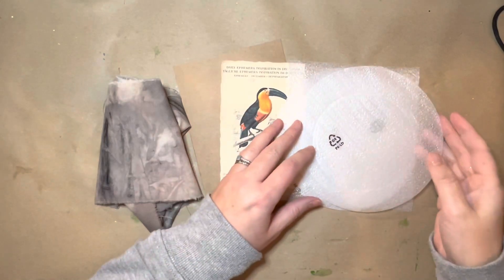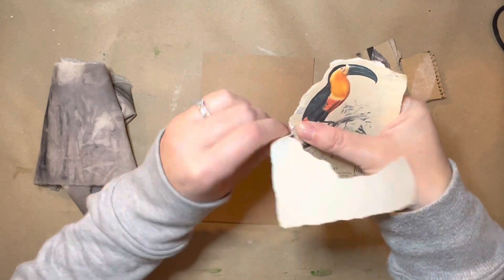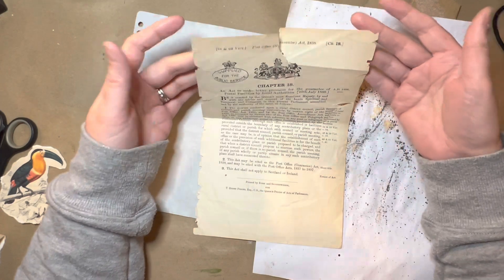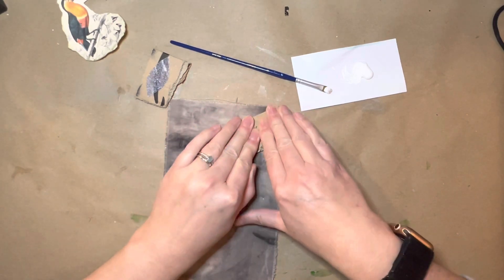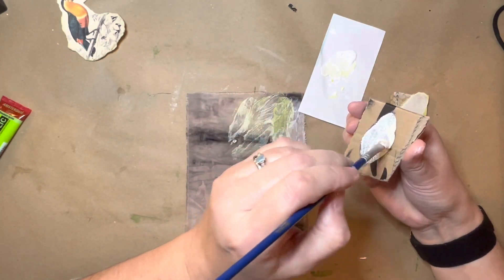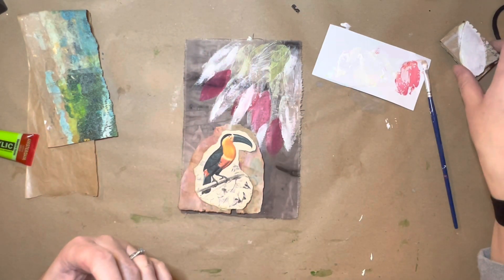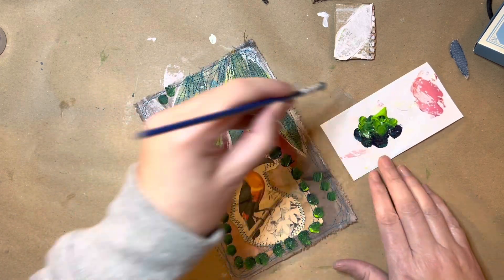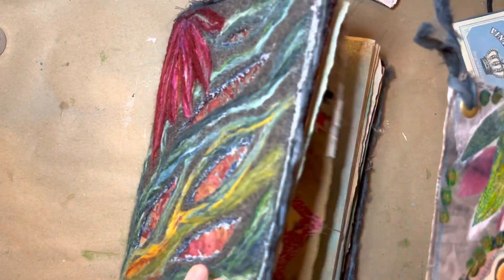Dephemerember Day 11 Handmade Stamp/ Jumbo Tag - Fabric Printing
Fabric printing using homemade stamps and paint, paper collage and sewing eco dyed fabric. Plus more on the fantastic travels Marianne North took to Brazil.

**PODCAST**
Listen and follow The Treasured Page Podcast:

anchor.fm/thetreasuredpage